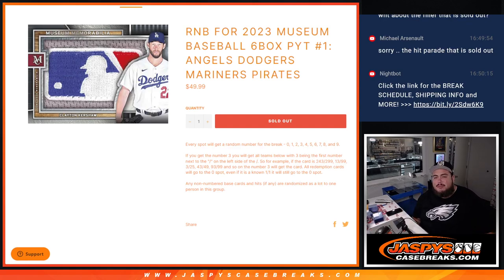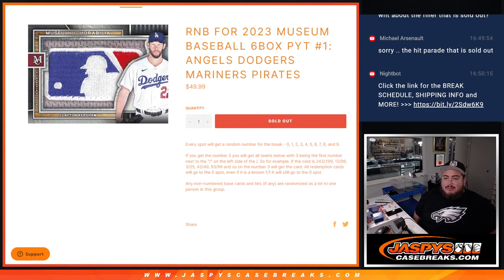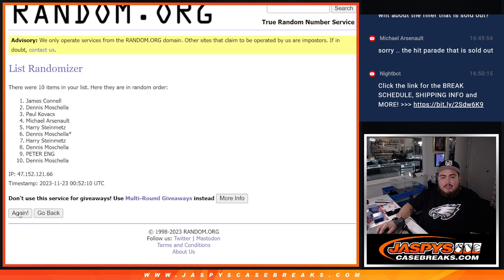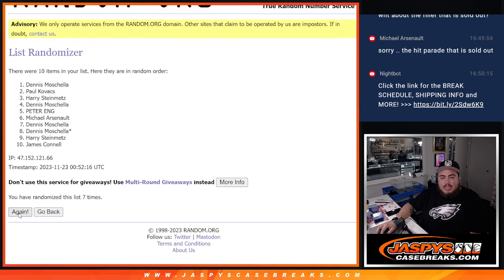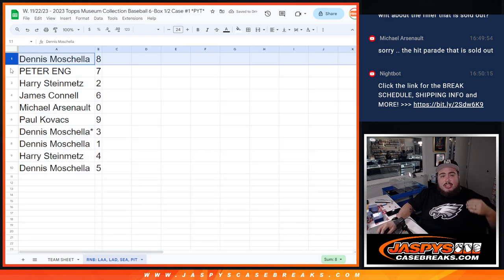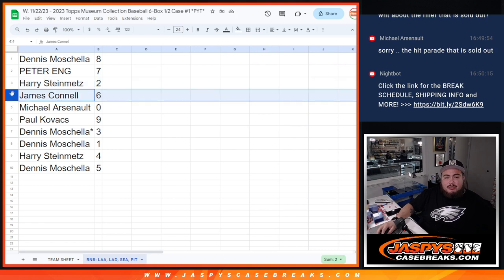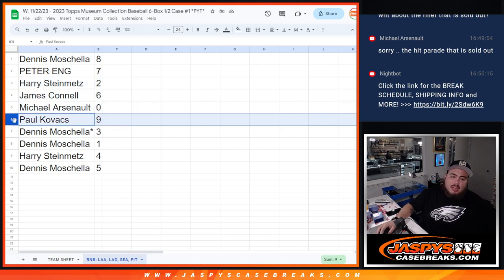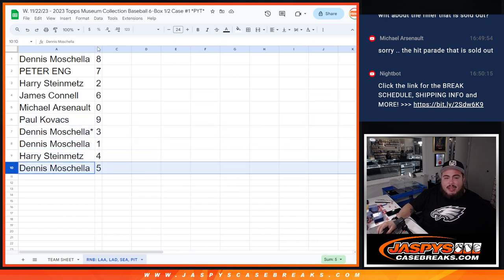W. 11/22/23 - RNB FOR 2023 MUSEUM BASEBALL 6BOX PYT #1: ANGELS DODGERS MARINERS PIRATES